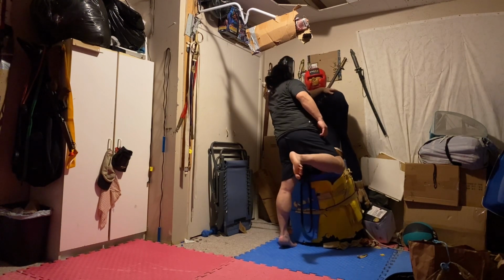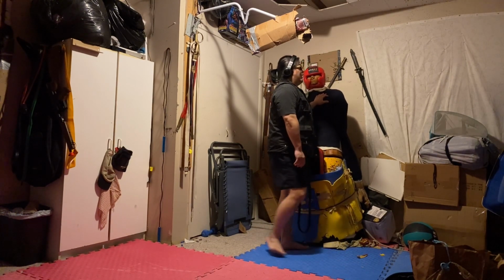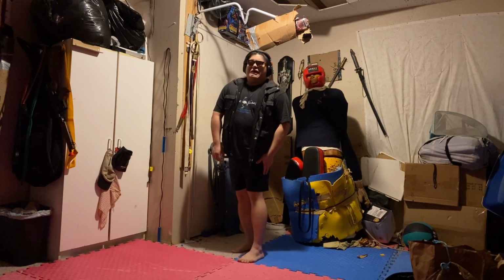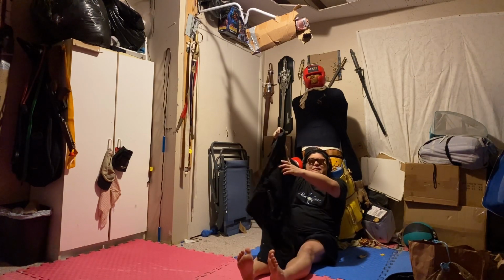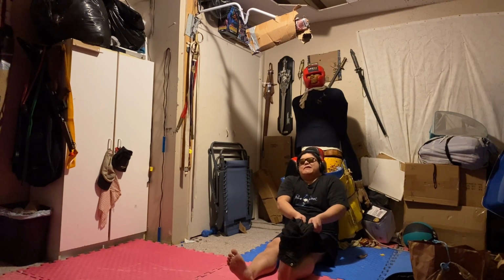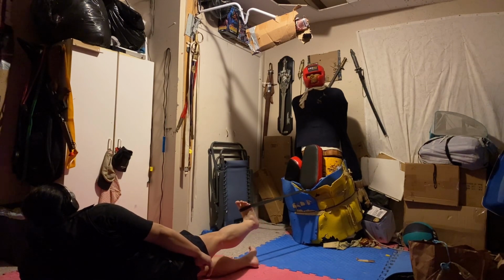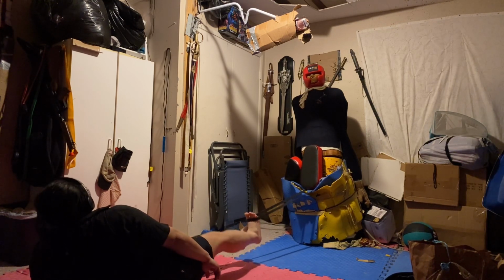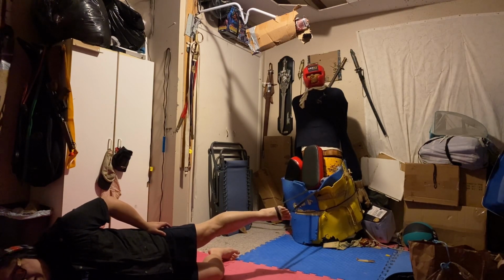fitness Friday with Johnny Tiger, basic stretches for your calves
having tight calf muscles can negatively impact your knees and your ankles. Here are ways to stretch out those tight muscles.